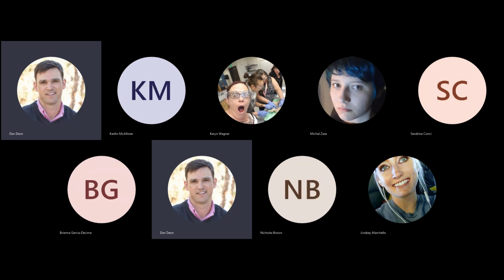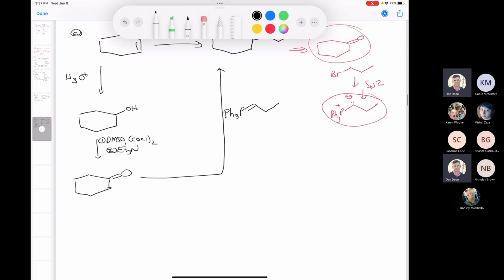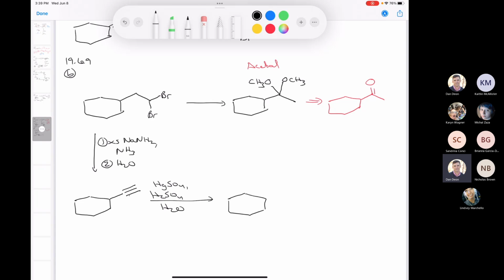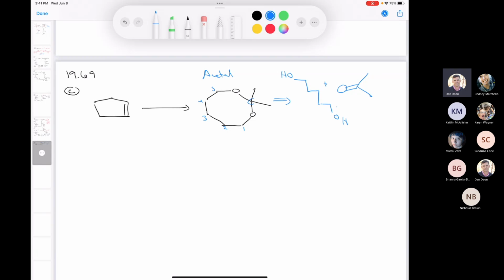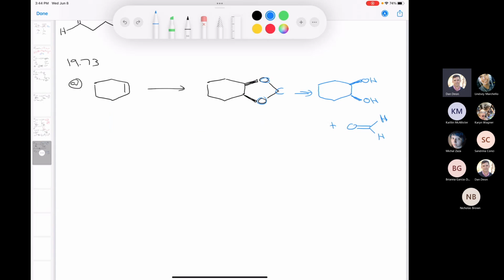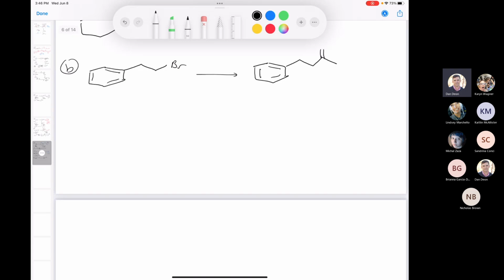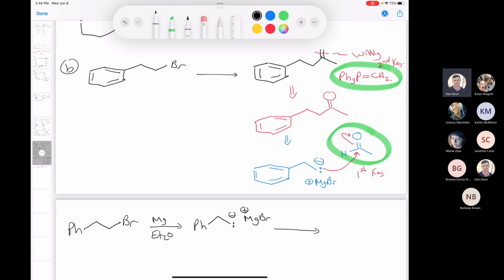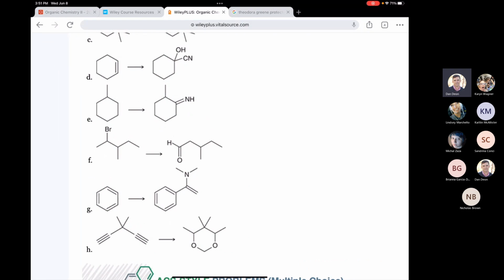CHEM 3111 Lecture June 8, 2022 PART 5